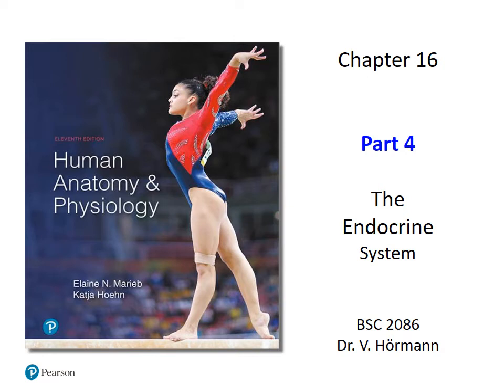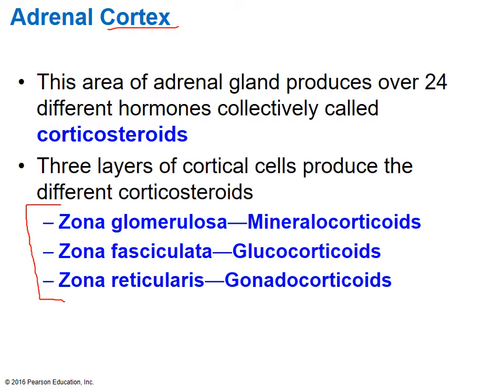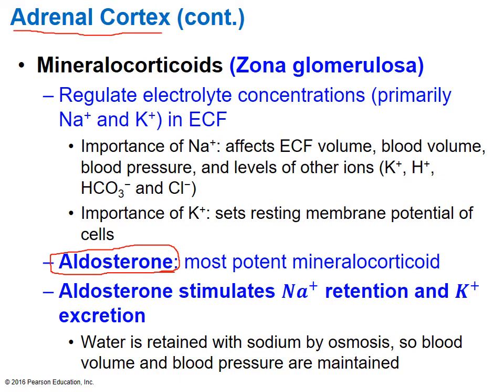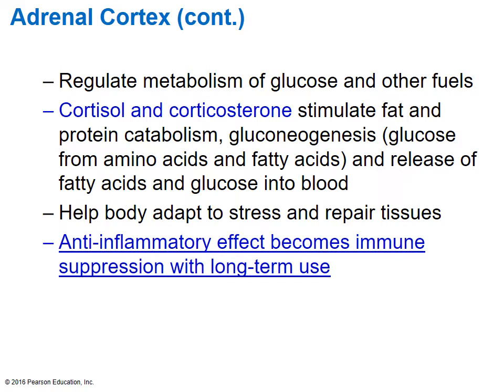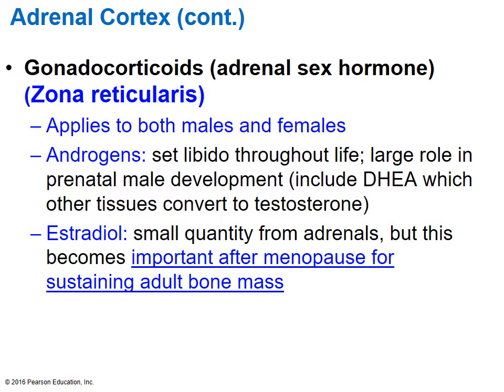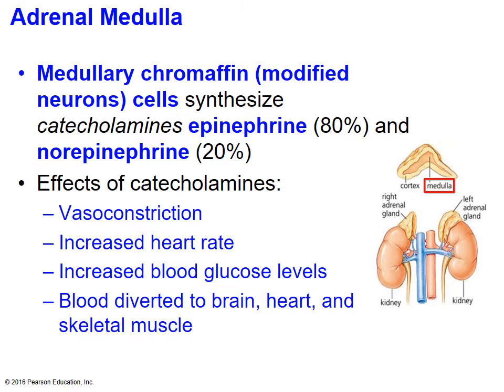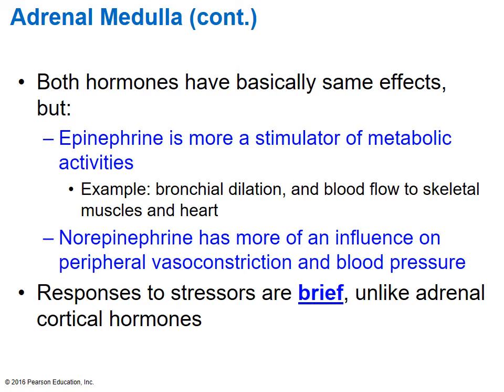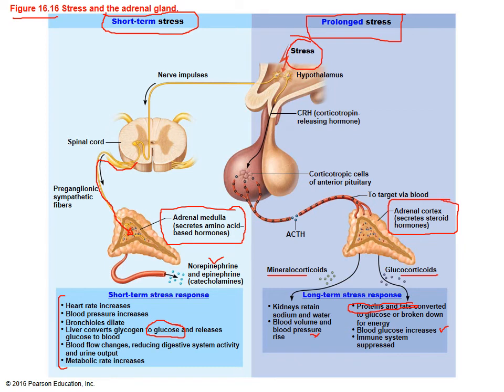(FAU BSC 2086) Chapter 16 The Endocrine System Part 4